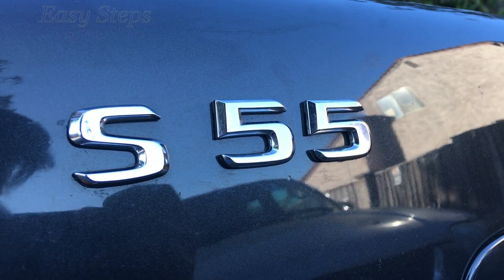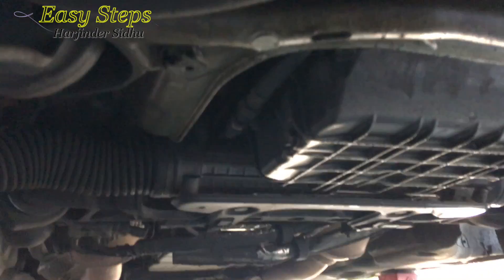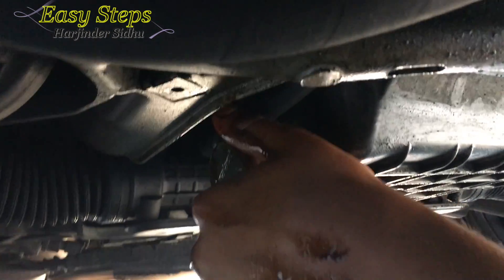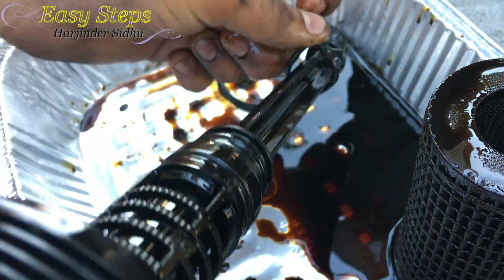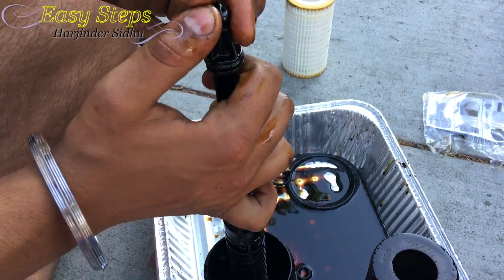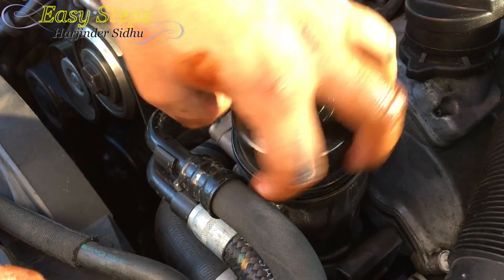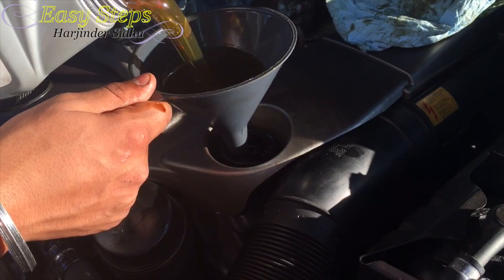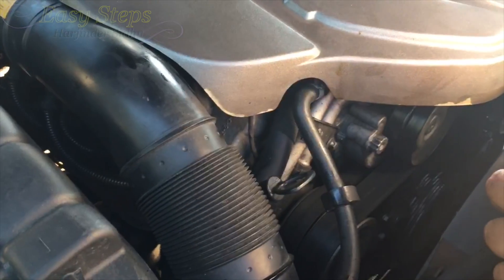How to Change Engine Oil and Filter on Mercedes S55 | W220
Things we need: DIY
Mobil 1 0W-40 (8 quarts
Oil Filter (included - ring washers
Oil filter Cap
Tool Ratchet
Socket 13 mm
Hydraulic Jack
2 dead Jacks
2 bricks to put back on rear tires (extra safety)
Funnel
Tub/Bucket (drain old oil)
need paper towels to clean
Heavy Duty Wheel Chocks